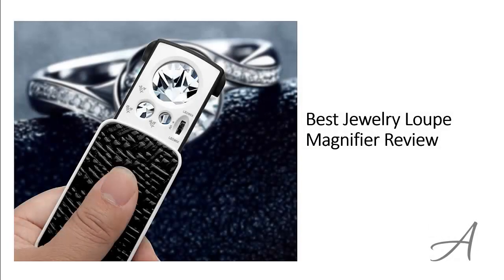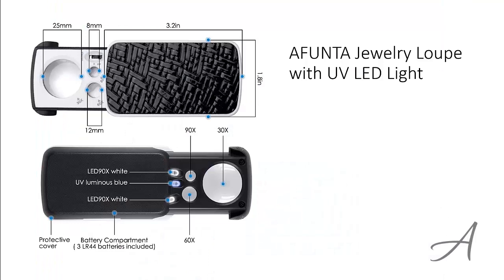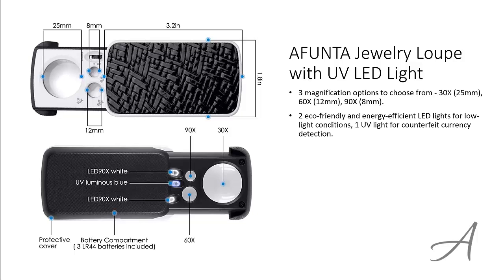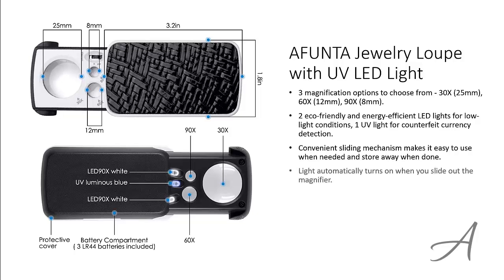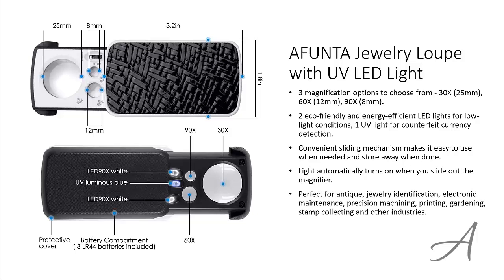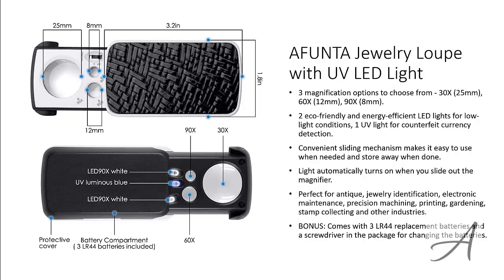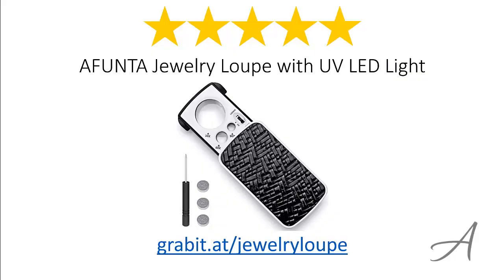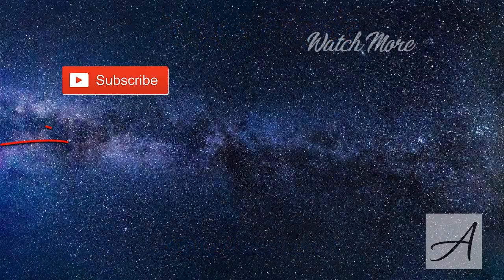Best Jewelry Loupe Magnifier Review - Jewelers Magnifying Glass Lens Tool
FUNCTION: This Jewelry Loupe Magnifier used for antique, jewelry identification, electronic maintenance, precision machining, printing, gardening, stamp collecting and other industries.
3 THREE MAGNIFICATIONS: 30X (25mm), 60X (12mm), 90X (8mm). The magnification is changeable according to the distance between the reading material and the magnifying glass, and the user can freely adjust the limit.
BUILT-IN LIGHT SOURCE: 2 eco-friendly and energy-efficient LED lights for low-light conditions. 1 UV light for counterfeit currency detection.
FOLDABLE DESIGN: Just slide out the Jewelry Magnifier, the light turns on automatically, put back it turns off then.
BONUS: Comes with 3 LR44 replacement batteries and a screwdriver in the package for changing the batteries.

jewelry loupe
jewelers magnifying glass
jewelers glasses
jewelers lens
jewelers loop
diamond loupe
loupe magnifier
jewelry magnifier
jewelers magnifying tool
jewelers loupe near me
best jewelers loupe
jewelers loupe walmart
jewelers eyepiece
jewelers loupe 100x
jewelers loupe michaels
eye loupe magnifier
jewelers eye loupe
jewelers loupe amazon
loupe magnifying glass
jewelers monocle
jewelers loupe 60x
jewellers eyeglass
jewelers magnifying headset
jewelers loupe in store near me
jewelers loupe glasses
jewelers loupe 10x
jewelers scope
jeweler's eye
jewelers loupe for sale
jewelers magnifying glass with light
magnifying glass for jewelry making
professional jewelers glasses
magnifier for diamonds